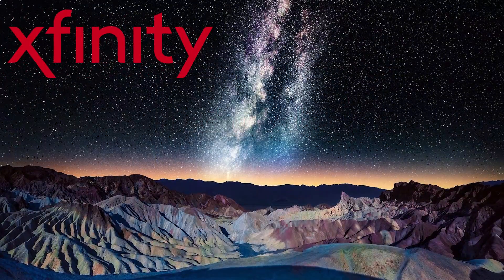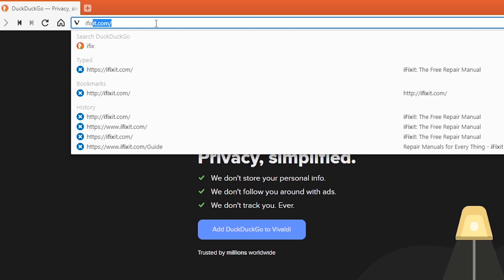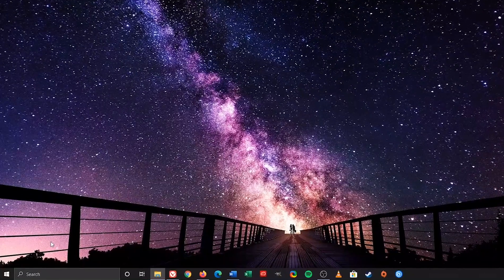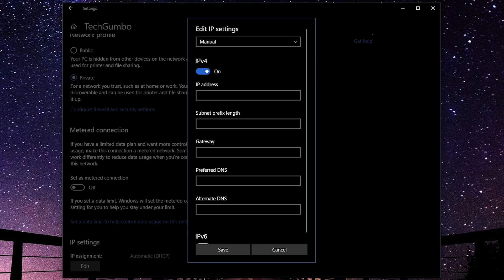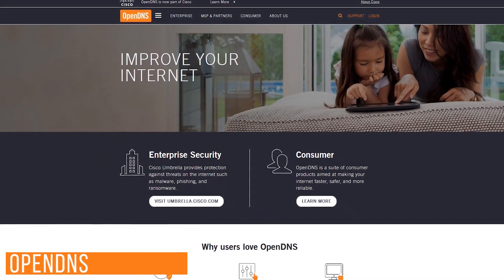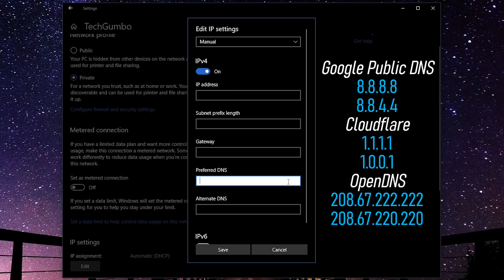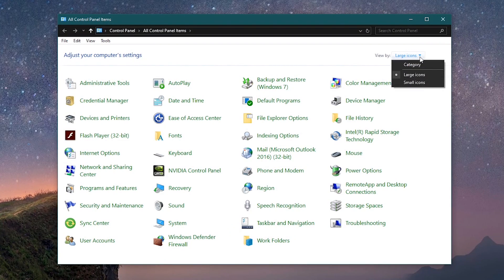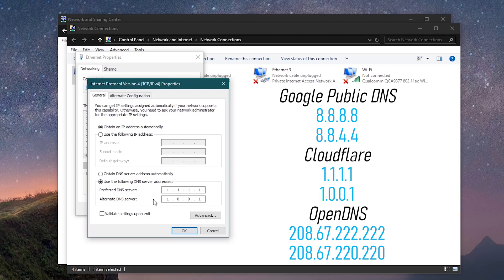How to Change WINDOWS 10 DNS SERVER for Faster Internet!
If you want faster internet speeds with better reliability and privacy on Windows, I recommend changing your DNS server to one that is not supplied to you from your ISP (Internet Service Provider). In this video, I’ll show you how to change the DNS settings and let you know the best DNS servers to use.

IPv4: 8.8.8.8 and 8.8.4.4
IPv6: 2001:4860:4860::8888 and 2001:4860:4860::8844

Cloudflare
IPv4: 1.1.1.1 and 1.0.0.1
IPv6: 2606:4700:4700::1111 and 2606:4700:4700::1001

OpenDNS
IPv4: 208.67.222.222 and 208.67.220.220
IPv6: 2620:119:35::35 and 2620:119:53::53